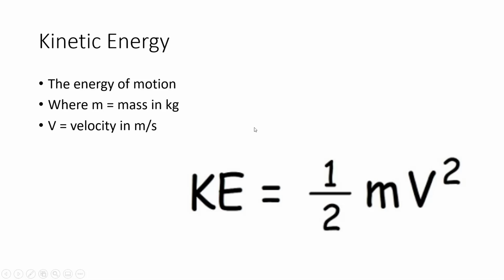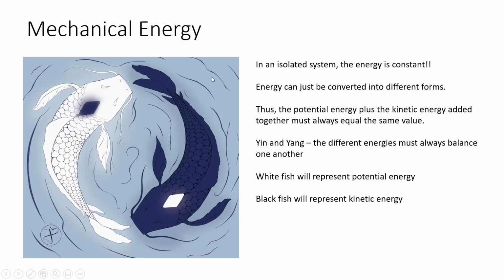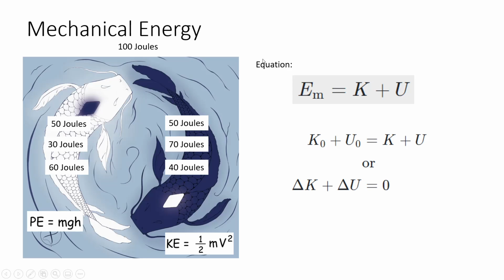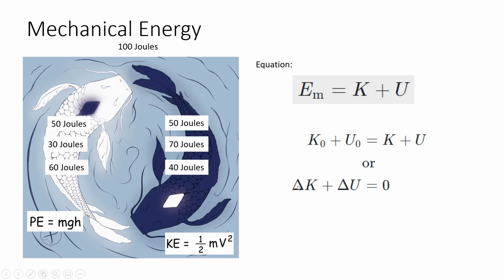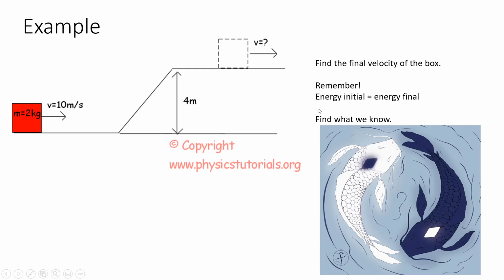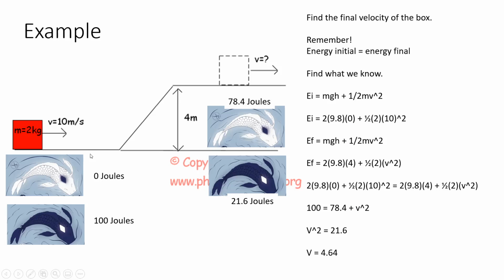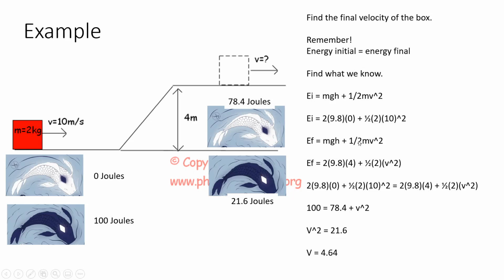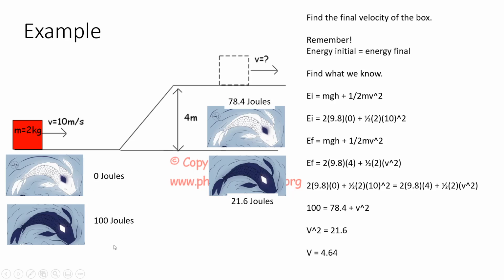MECHANICAL ENERGY CONSERVATION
We will be going over how mechanical energy is conserved, and the components that help us solve physics problems

Author: Grant Zydeck  - 4.0 Cell and Molecular Biology, Michigan State University

Time stamps:

0:40- motion graphs explanation and analogy

3:58- how the motion graphs relate to one another (slope of position makes velocity, the slope of velocity makes acceleration, the area under velocity curve is displacement, the area under acceleration curve is total change in velocity)

6:28- motion graph problem

8:15- intro and explanation to kinematic equations

10:58- choosing which kinematic equation to use for problems

13:56- answers to problems and a harder problem…

14:57- Recap

Answer to Michael Jordan Question: vi: 5.03 m/s and hang time: 1.03s